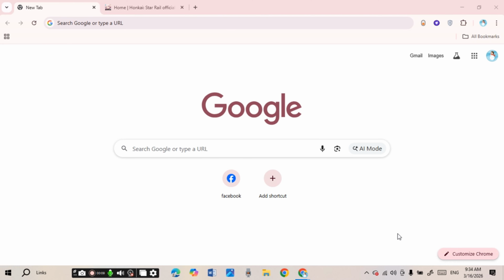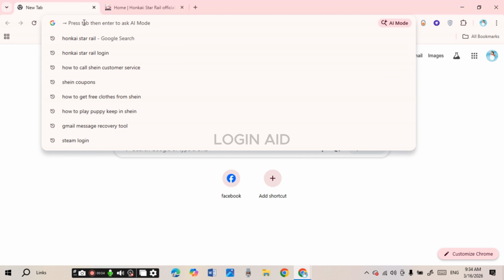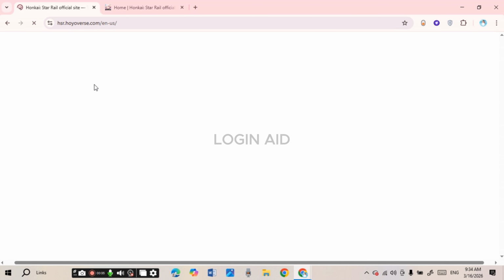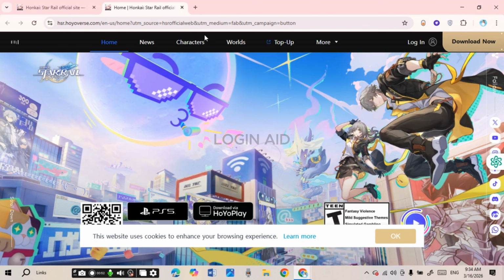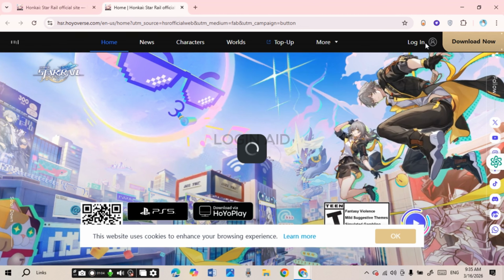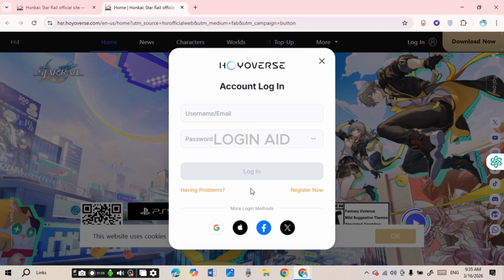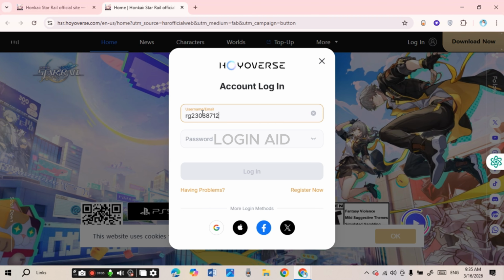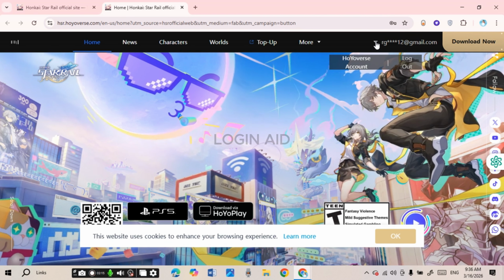How To Login Honkai Star Rail Account | Sign In To Honkai Star Rail 2026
This tutorial explains all login methods on Android, iPhone, and PC, including email login, MiHoYo/HoYoverse account, and linked social accounts like Facebook or Google. Learn how to fix common login issues, recover your password, and ensure your account syncs properly across devices.